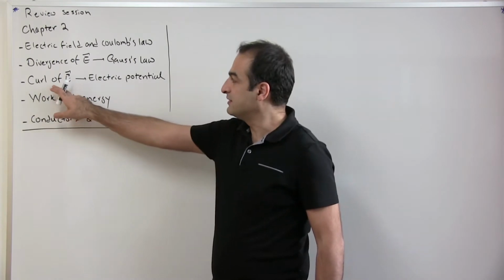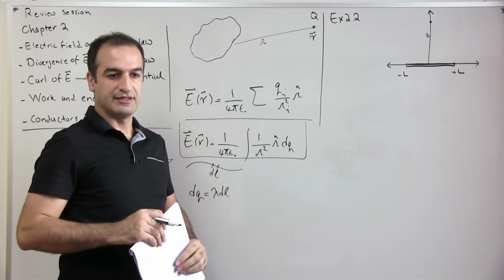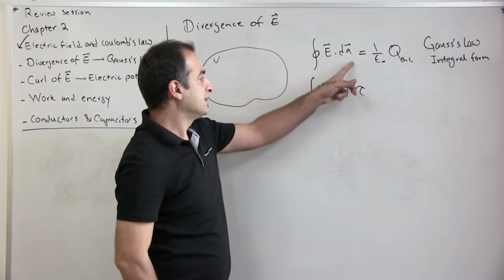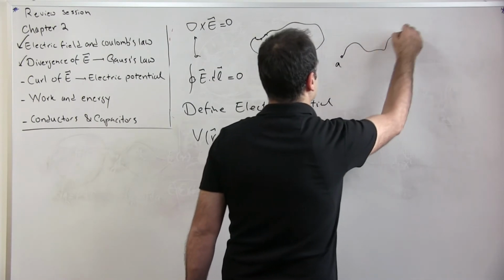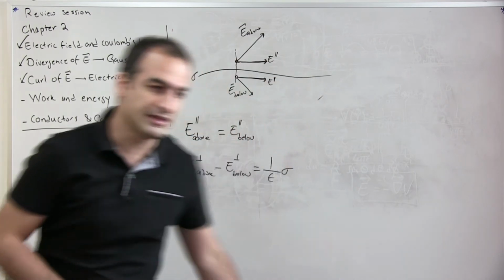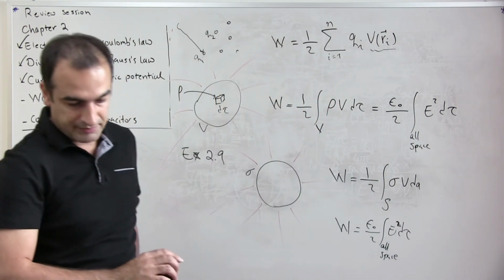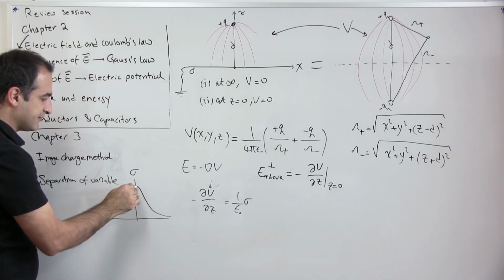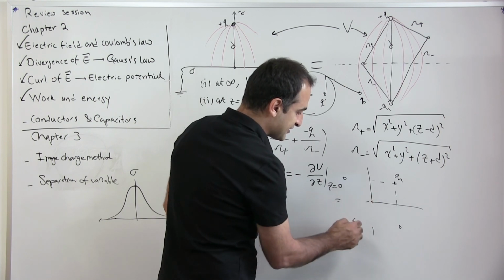Electromagnetism I, Midterm review session, 11/17/2020